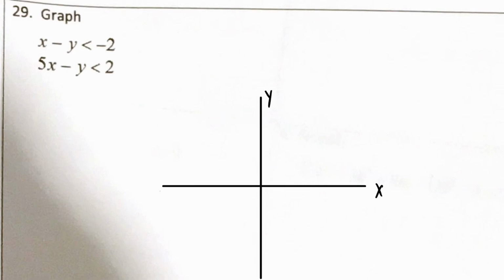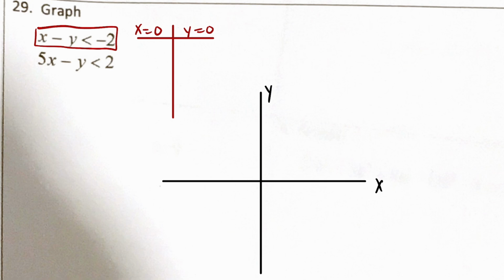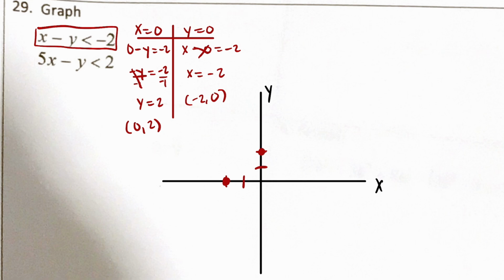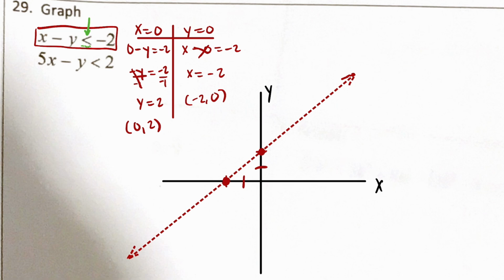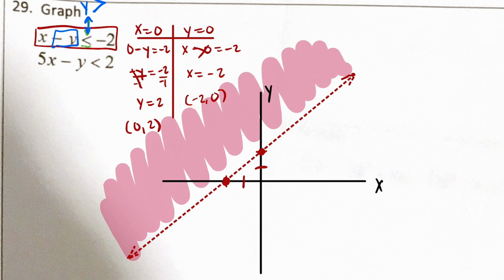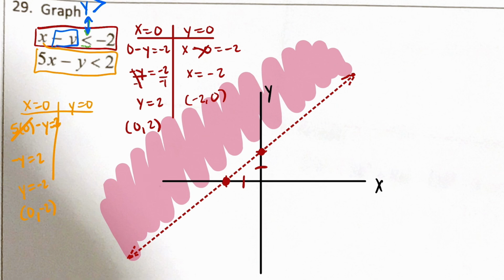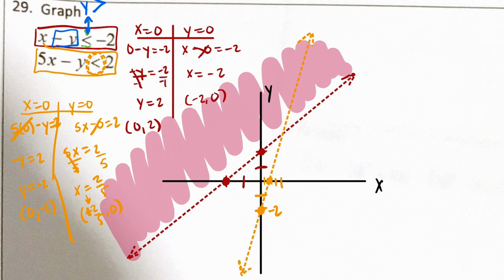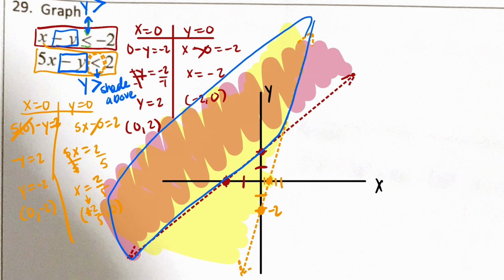Graphing Linear Inequalities in Standard Form